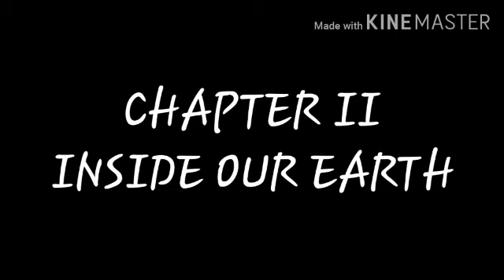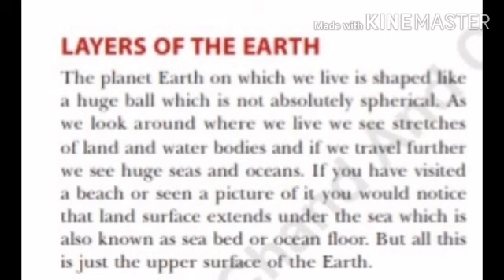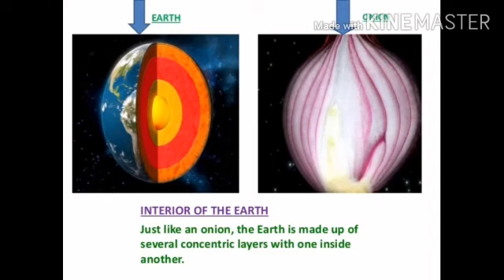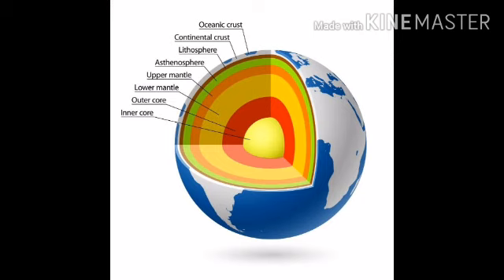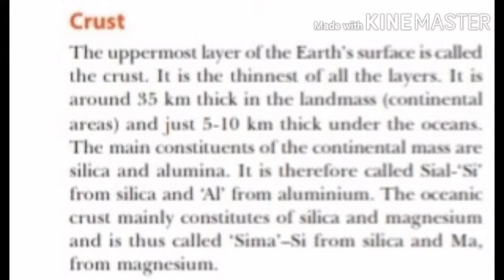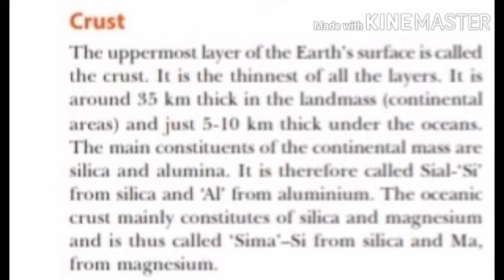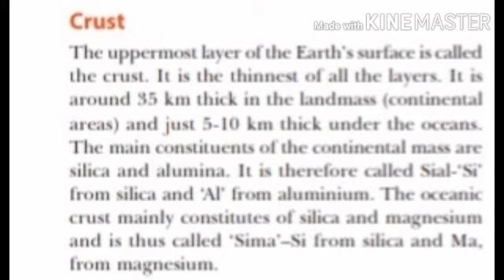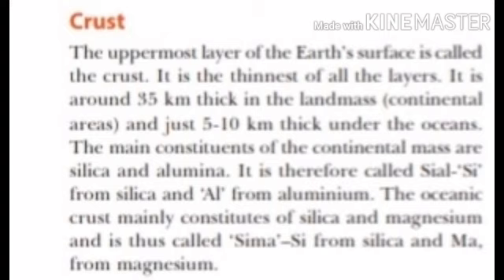Class VII Geography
Inside Our Earth